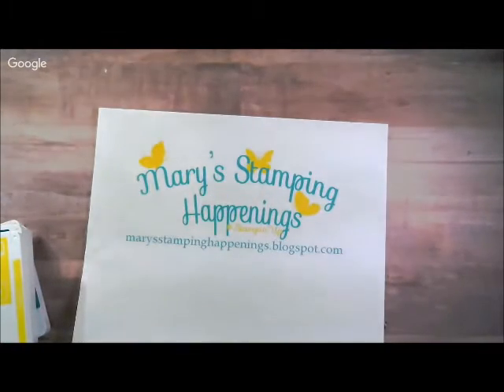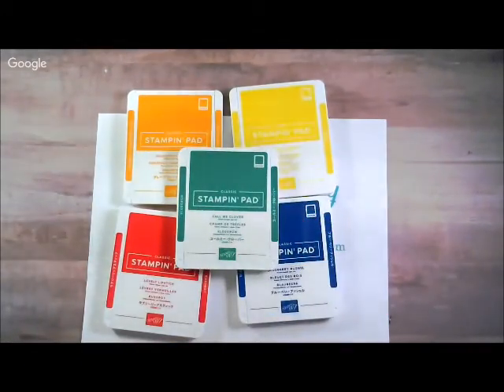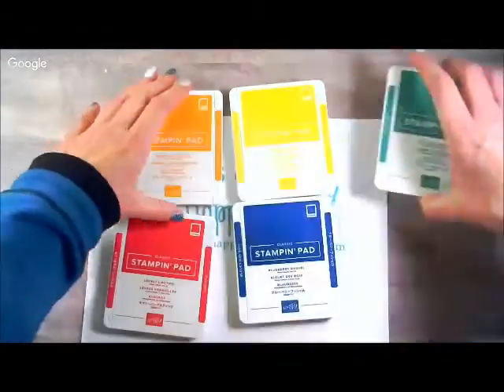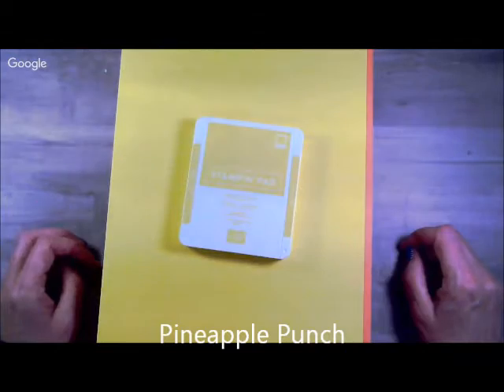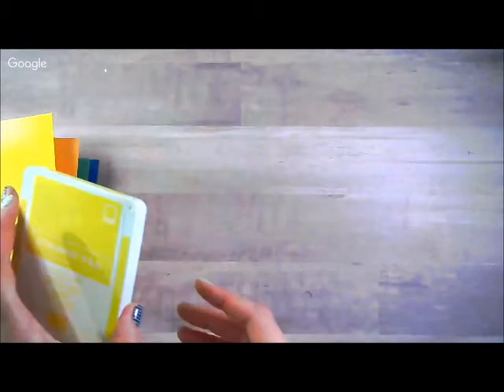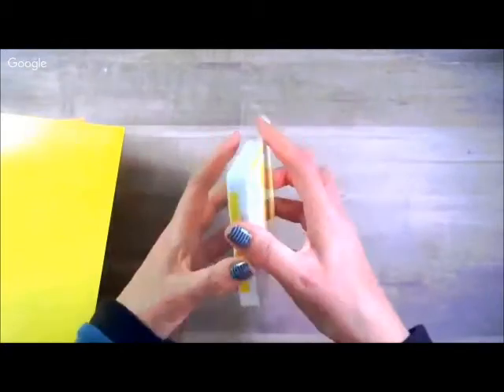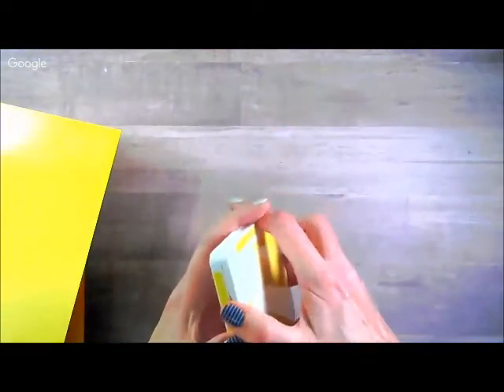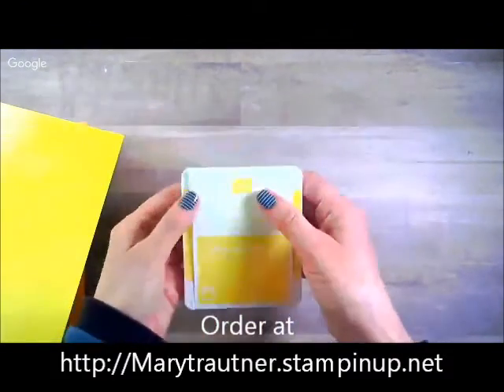Stampin' Up! New In Colors 18 20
Tips & Techniques Tuesday is showing you the new in-colors I know you probably have seen them but they are so gorgeous that you just have to see them again.   If you are interested in any Stampin’ Up! products you can support me and purchase them See a list of supplies below.